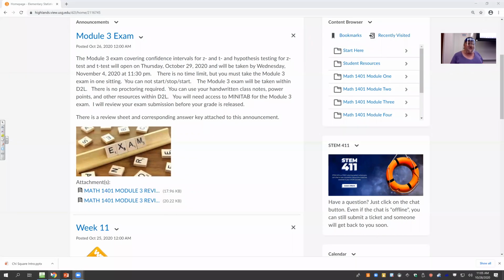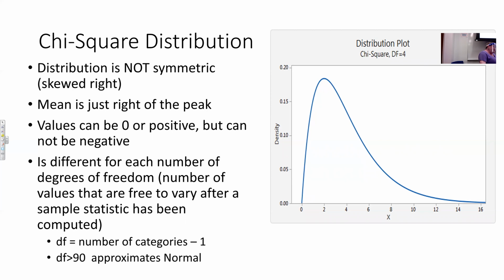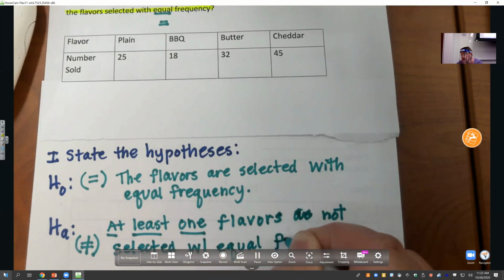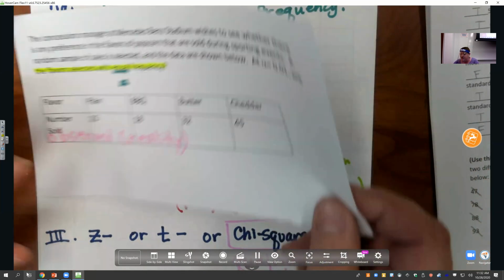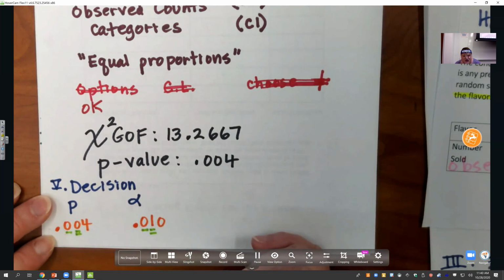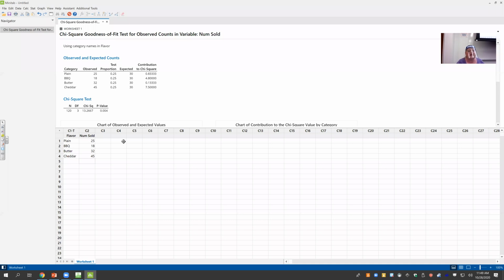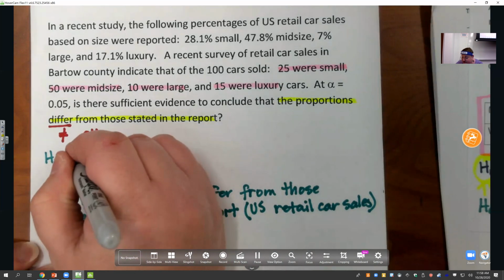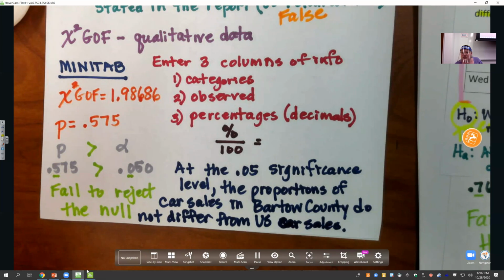Chi Square Goodness of Fit